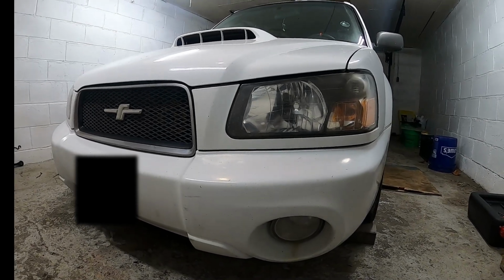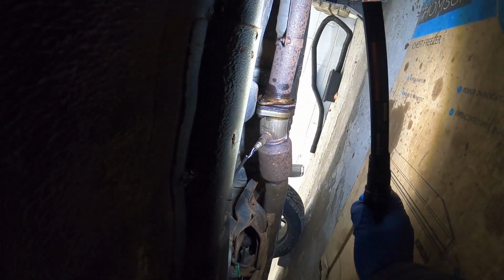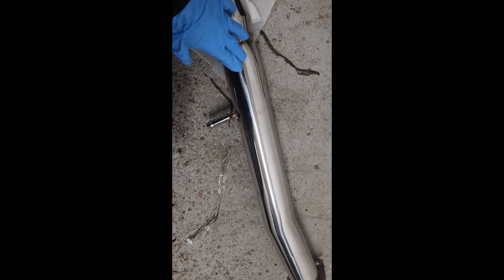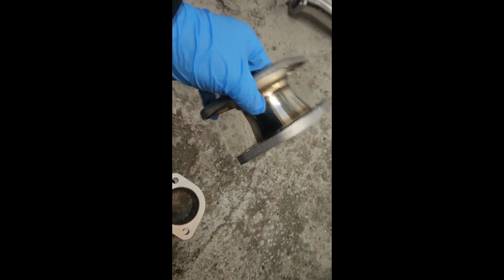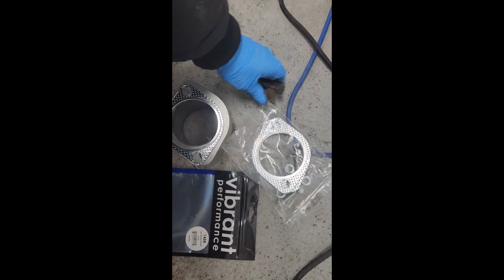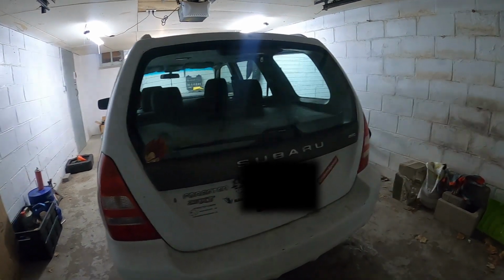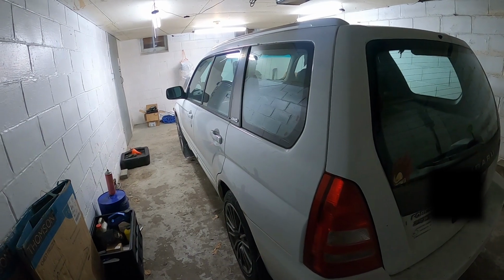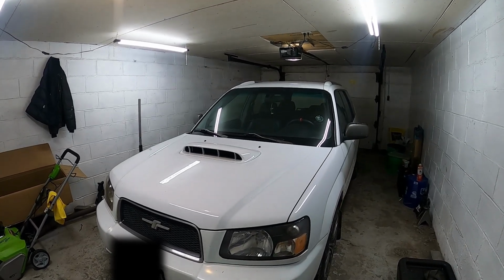2004 Forester XT with Yonaka Motorsports catback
Welcome back! For today's video I will be installing the Yonaka Motorsports 3inch catback exhaust on my 2004 Subaru Forester XT. This is a budget friendly exhaust. Usually cheaper options equal fitment issues, but you will find out in this video on how things went. I do want to apologize that this is not a how-to install video, but instead it is my personal review on this product.